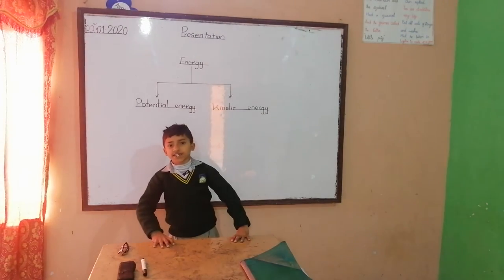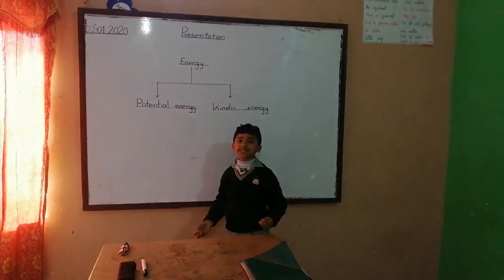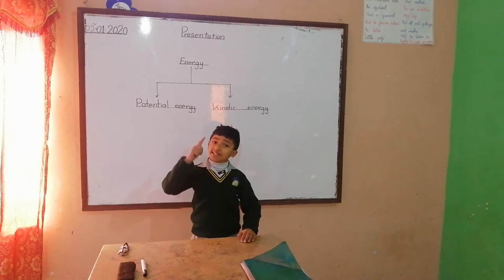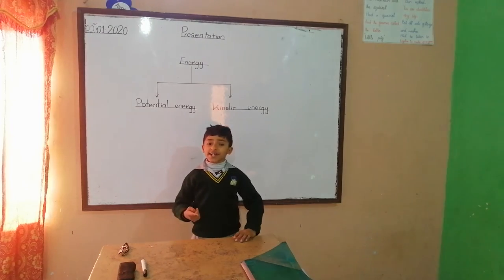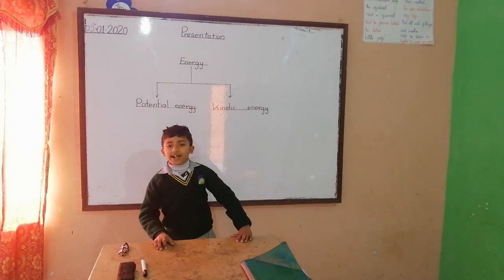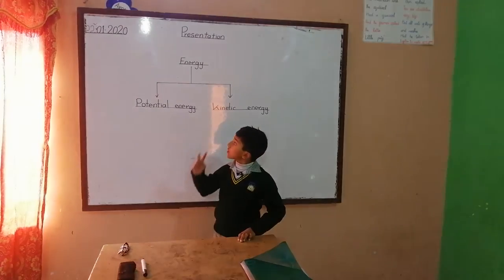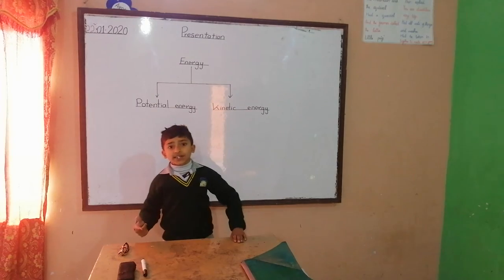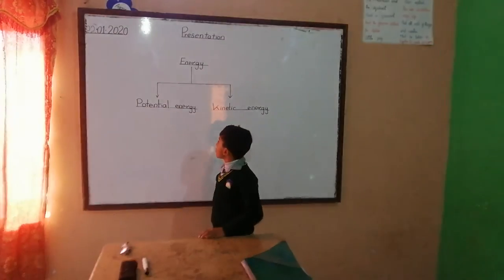Ayaan Class Three (Echo)